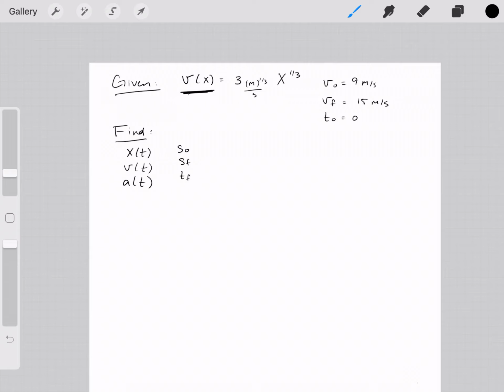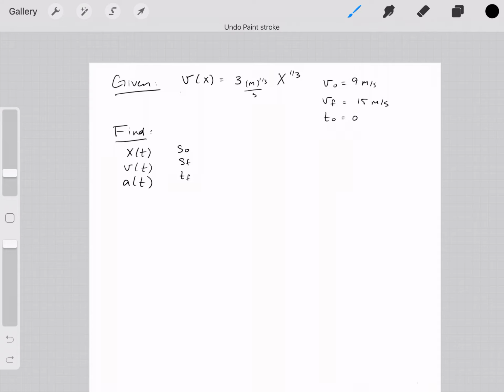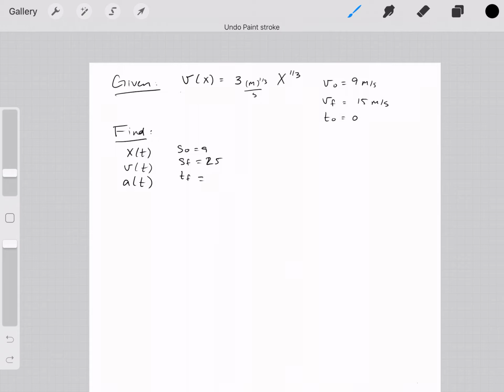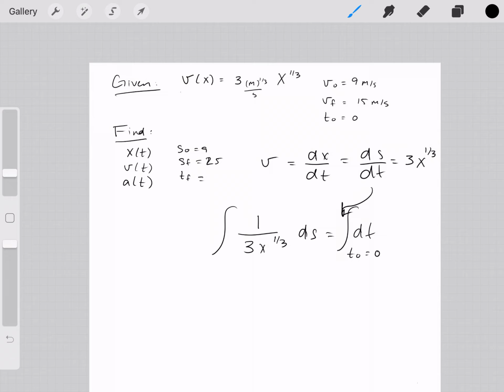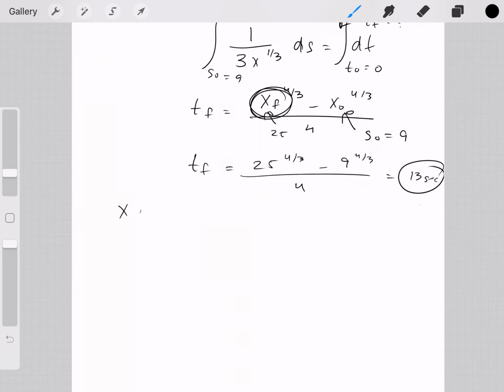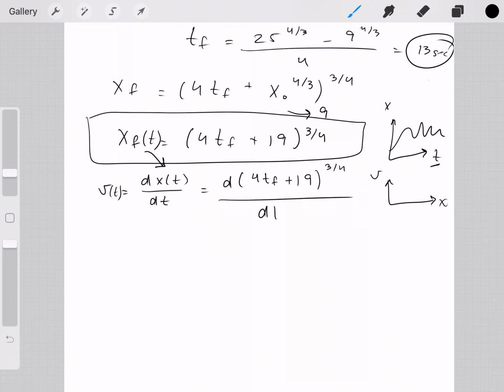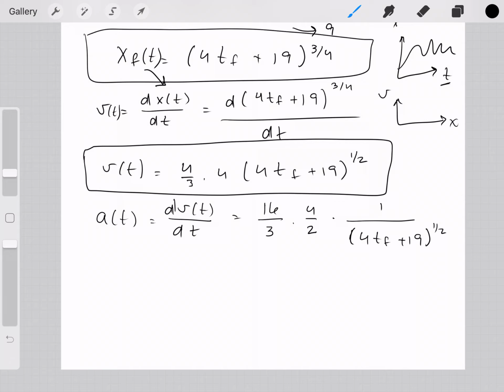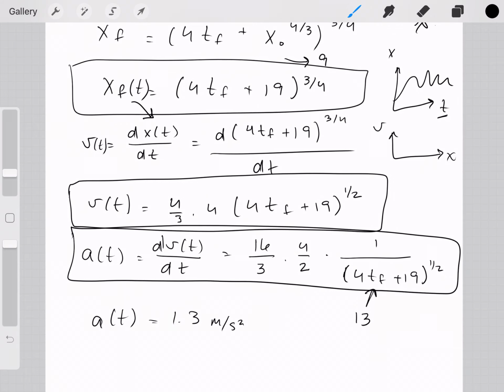Dynamics Chapter 2, Sections 1-2: Problem 1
Solving for the position, velocity, and acceleration equations in terms of time given velocity in terms of position.

Let me know if there are any errors in the video and I will correct them.

The integration to solve for t_f should = x^(2/3)/2.